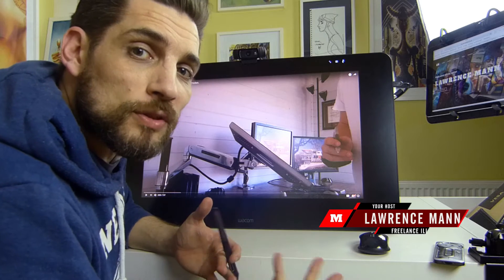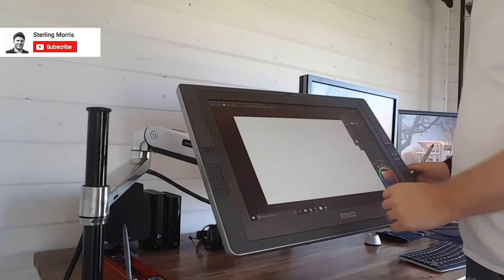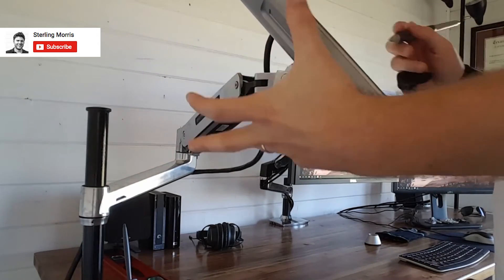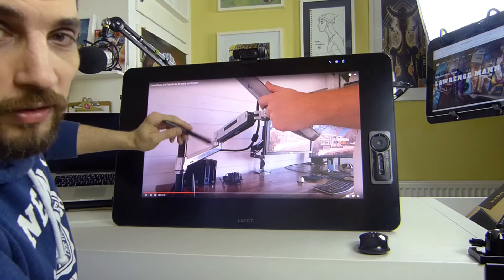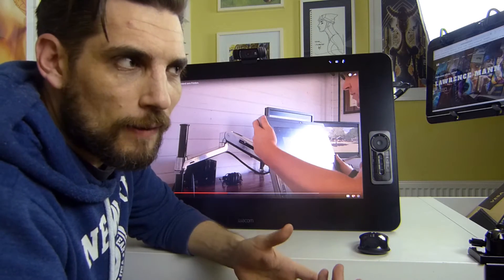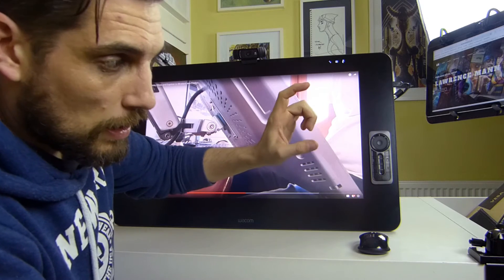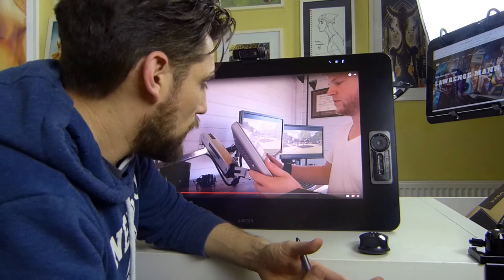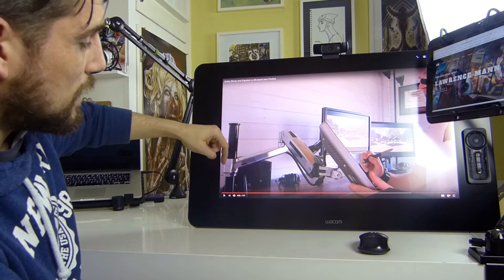Ergotron Help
With that in mind I've put a few thoughts in video form. +SterlingMorris needs our help so let's club together and see if we can't solve the problem of this overly sensitive 'floppy' ergonomic arm. If you have any ideas then pop them in the comments below.

If you need help with your artist's tech' then let me know. Enjoy the other videos in my Ergotron series.

PRODUCTS:
• Wacom Cintiq 27QHD

• VESA adapter (I have a video about these too)

• Ergotron LX HD Sit-Stand Desk Mount LCD Arm

Until then, keep on painting!
Lawrence.